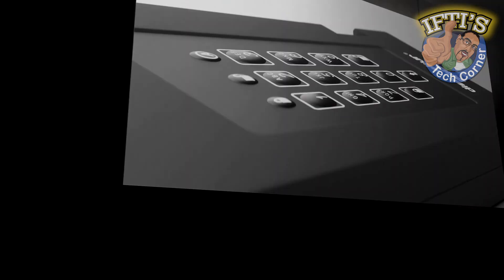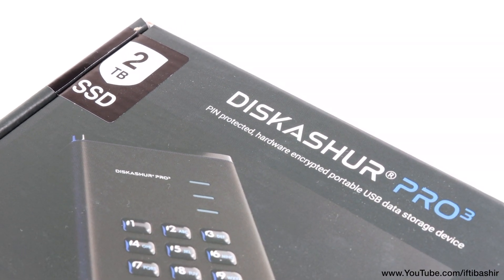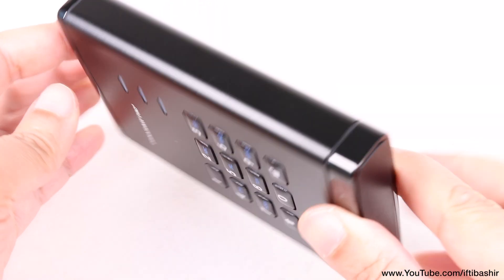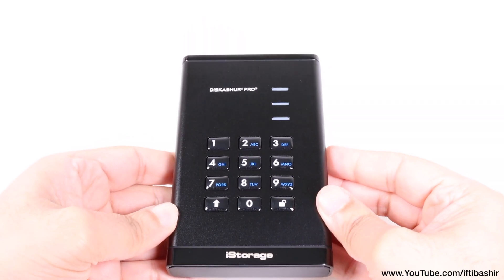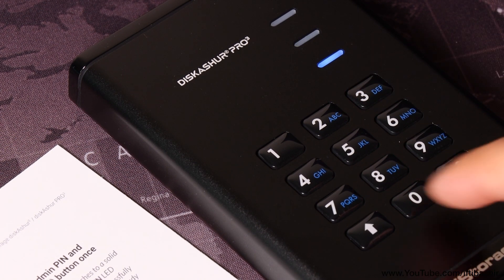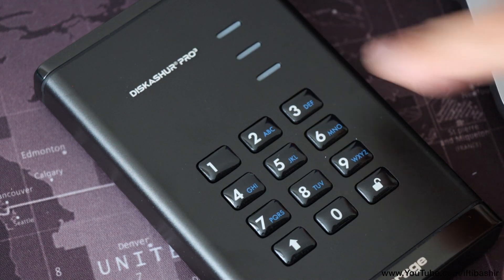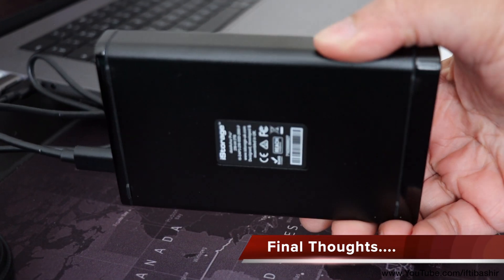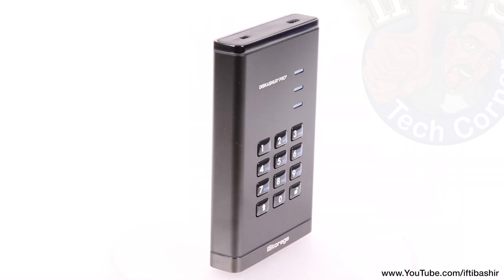iStorage diskAshur PRO 3 : Hardware Encrypted Portable SSD Drive with PIN : REVIEW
An easy to use ultra-secure, PIN authenticated, portable USB based SSD with real-time AES-XTS 256-bit hardware encryption, software free design and super-fast data transfer speeds. The diskAshur PRO 3 has an easy-to-use keypad design enabling you to securely access the drive with your own unique PIN along with software free setup and operation!
Is this the most secure USB Flash Drive EVER?!